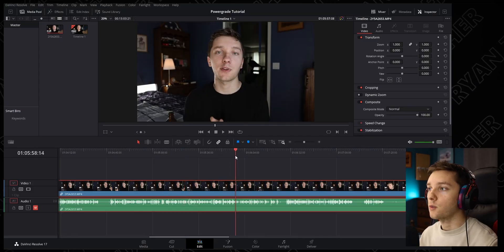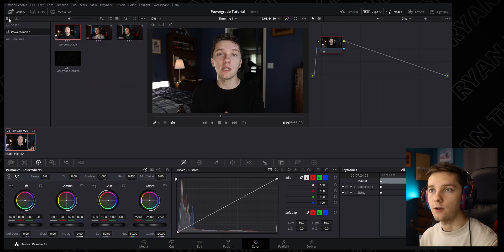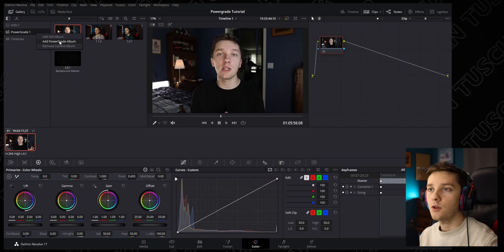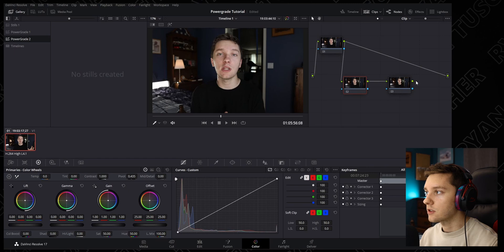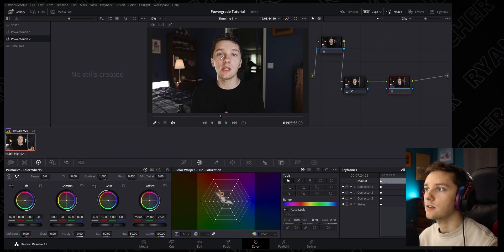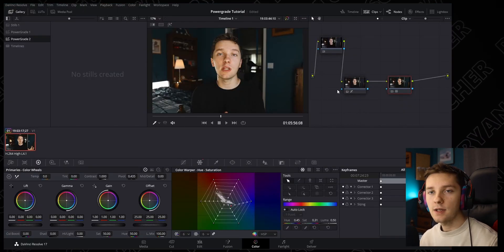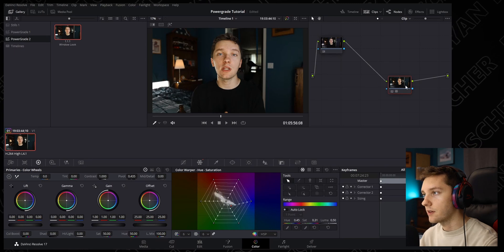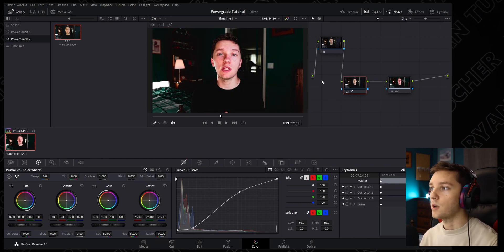How to Create a Powergrade in Davinci Resolve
LUTs are a great way to keep your video quality high and keep your footage look the same across all of your videos. Today though we aren't looking at LUTs, we are actually looking at powergrades, a new way to create LUTs and still have full control over the colors and settings used in the LUT.

Use Music on YouTube without the Hassle!

0:00 Welcome!
0:21 What is a Powergrade?
0:56 How to Create a Powergrade
3:02 Export and Use Your Powergrade
4:02 What Makes Powergrades Useful?
4:27 Thanks for Watching!